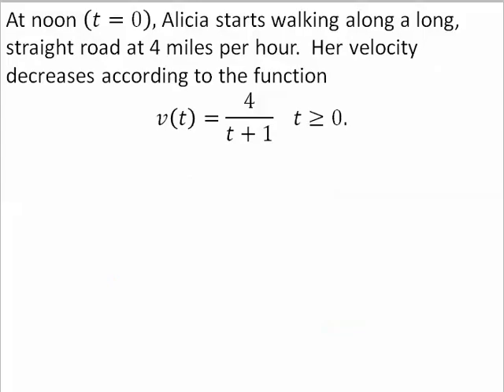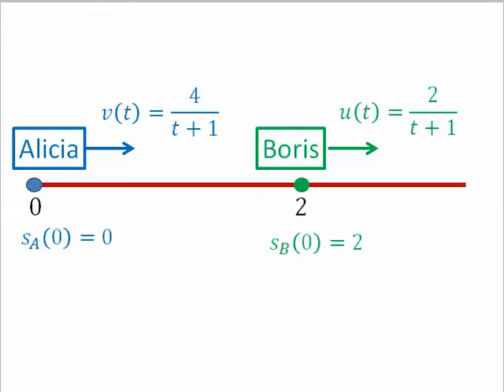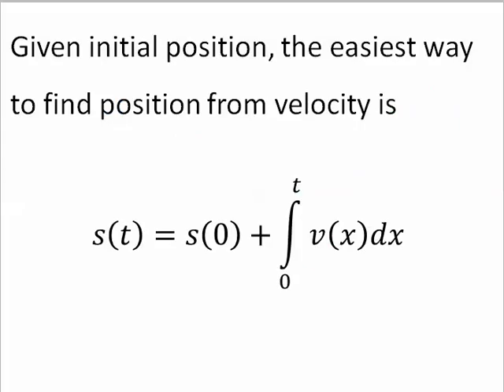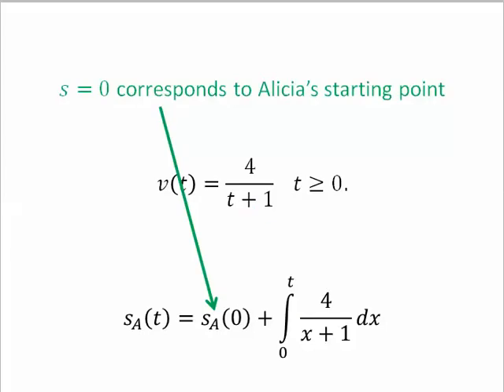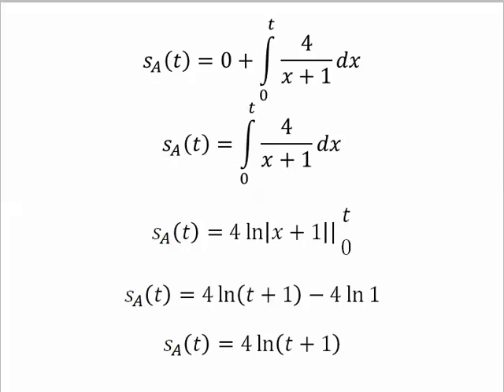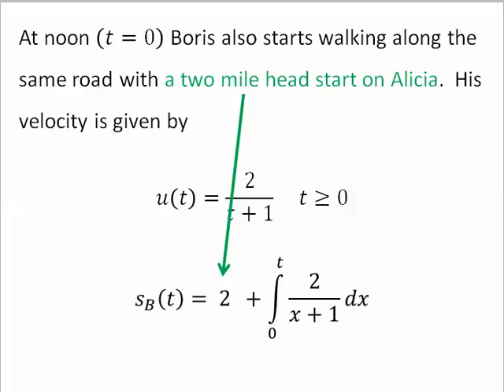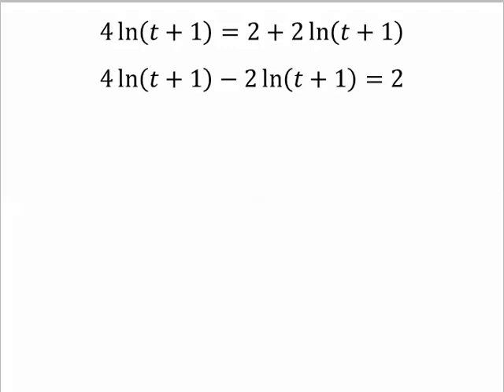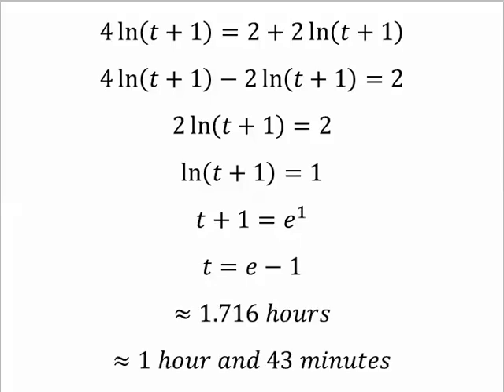Velocity and Net Change 6.1.48